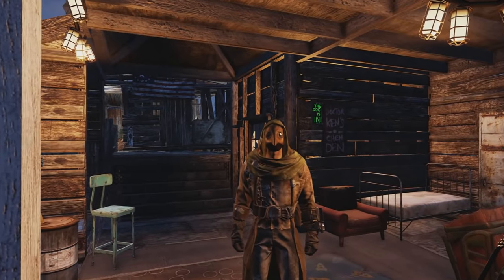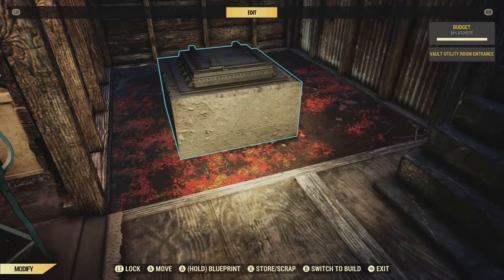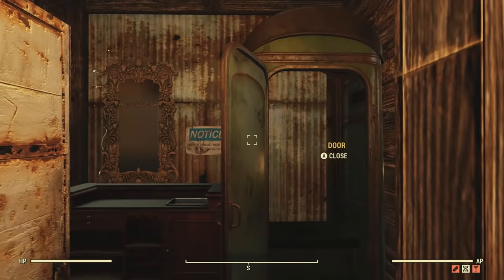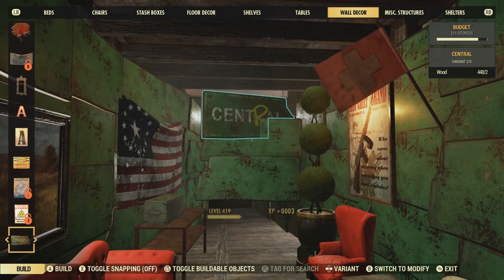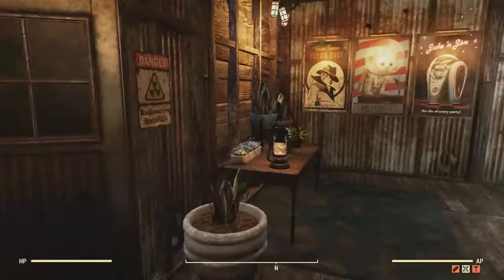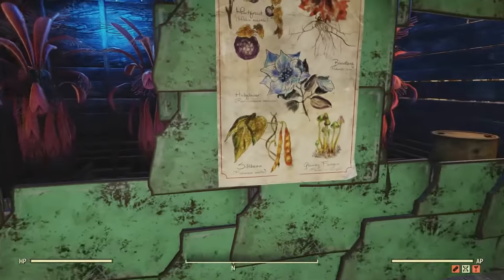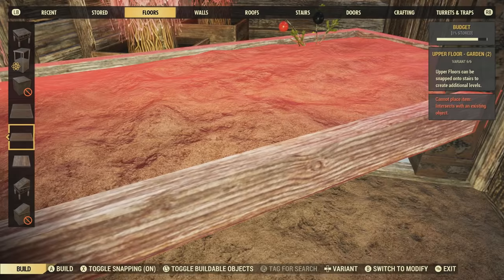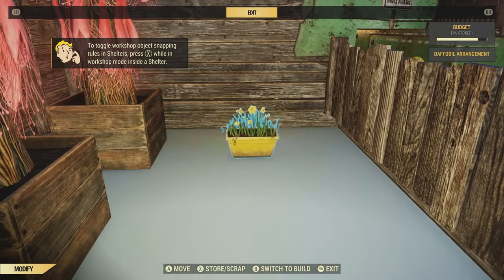Fallout 76 - Cranberry Bog Shelter Build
This is the shelter for the Cranberry Bog CAMP I recently toured. There's loads of information within the video besides just touring the settlement.